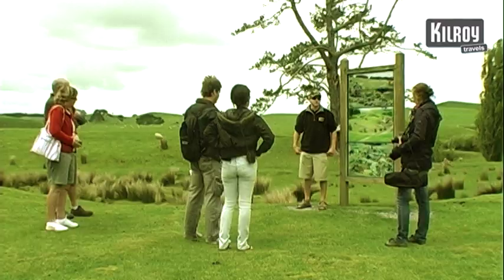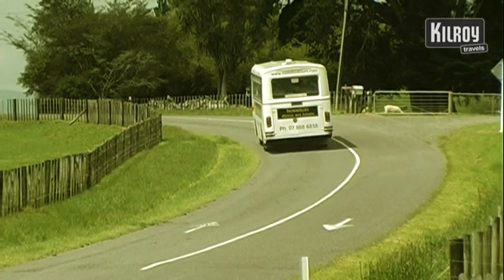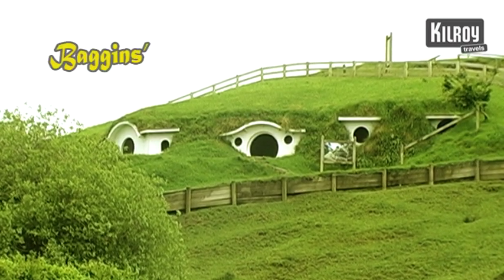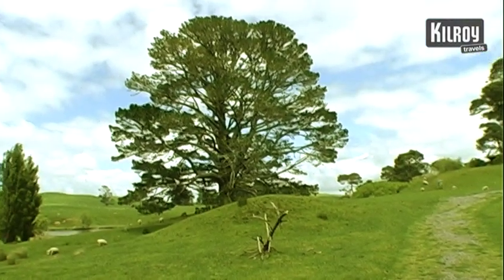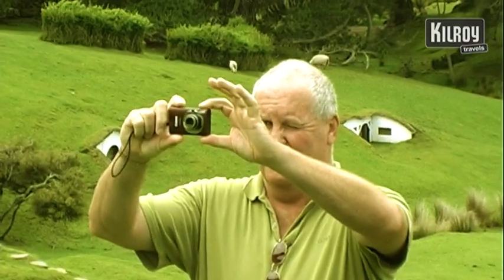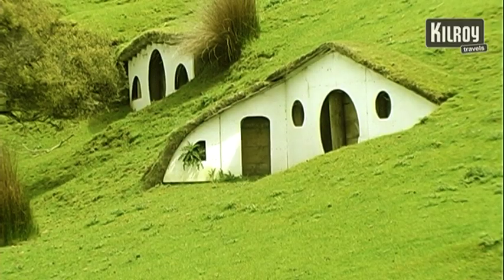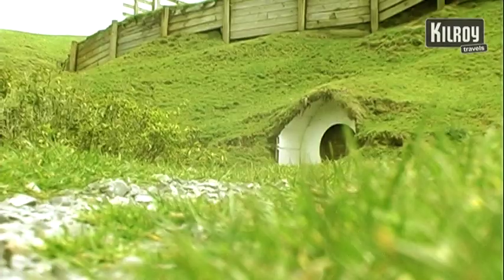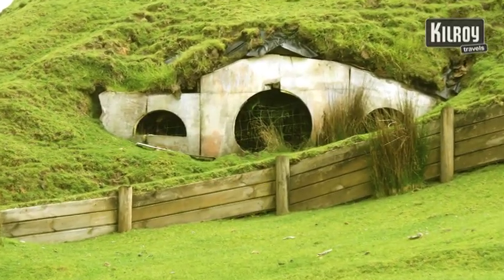Matamata, New Zealand - Besøg Hobbiton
Dette er det originale Ringenes Herre filmset, og giver dig mulighed for at udforske den berømte by som du kender den fra filmene.Find inspiration: Læs mere om rejser til New Zealand